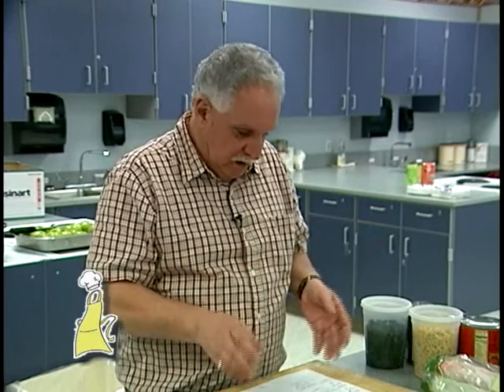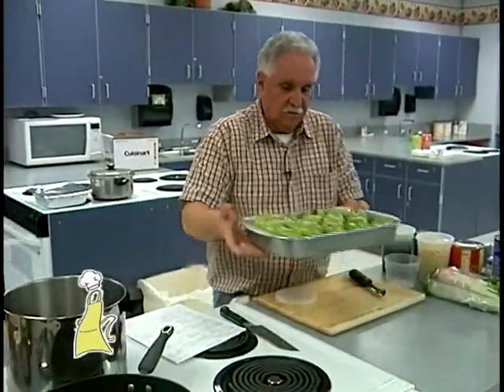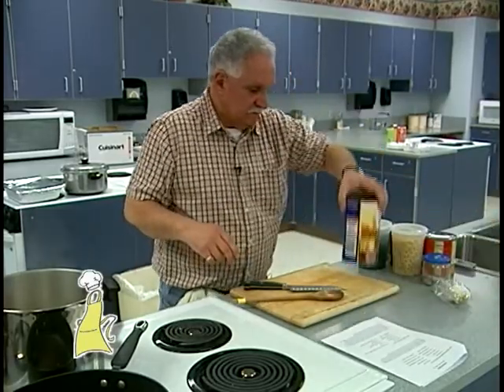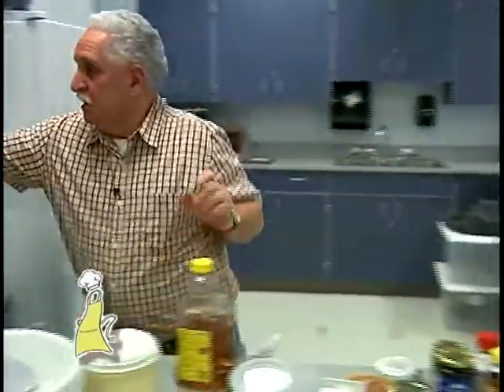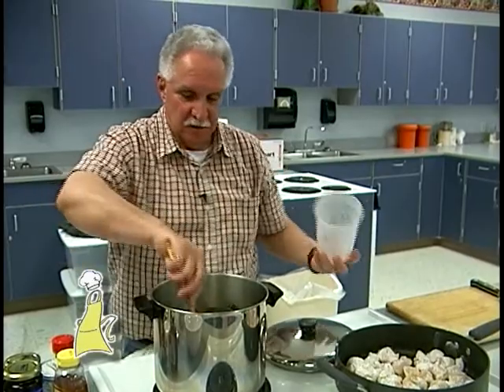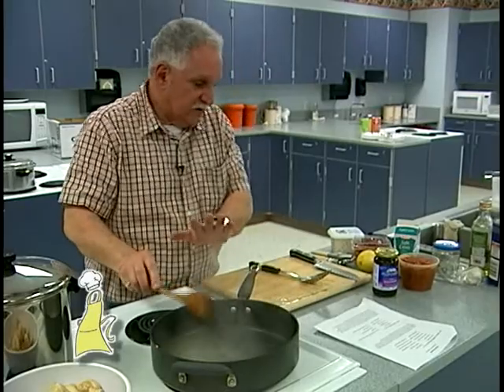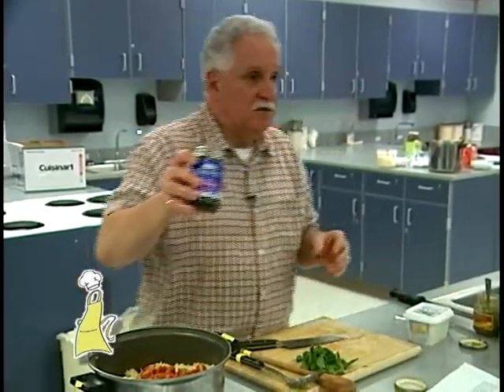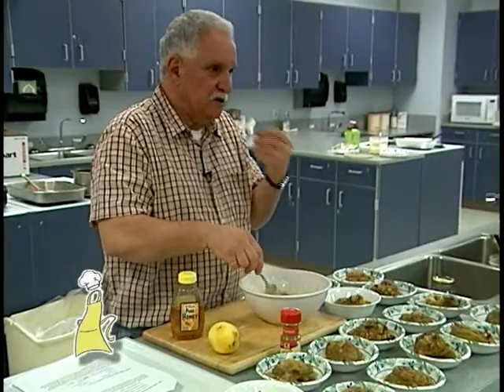Cooking with Nick, "Chicken Pomodoro"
Cooking with Nick
Show Name: Chicken Pomodoro
Date Filmed: January 20, 2011